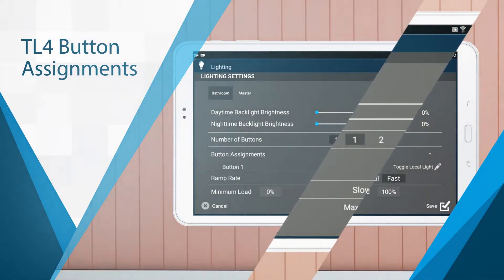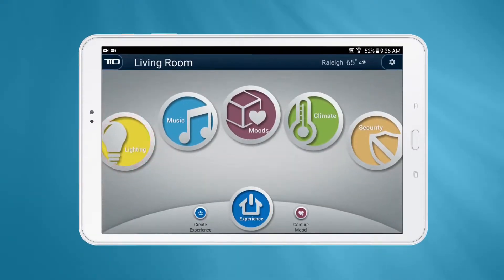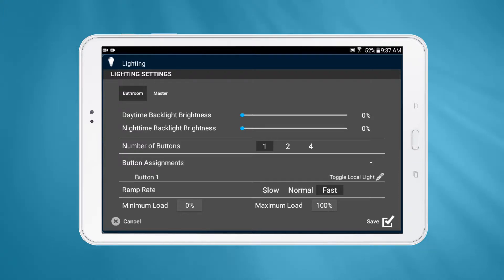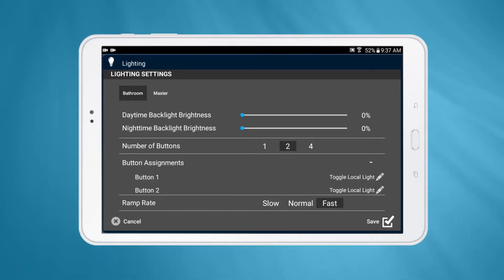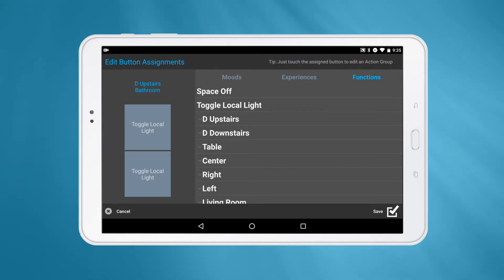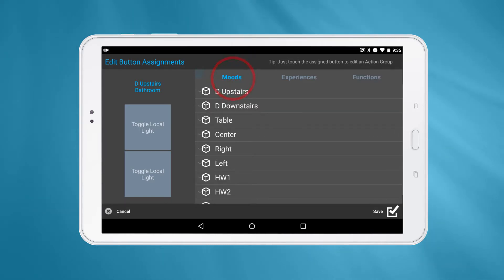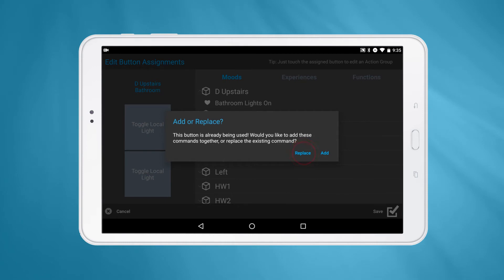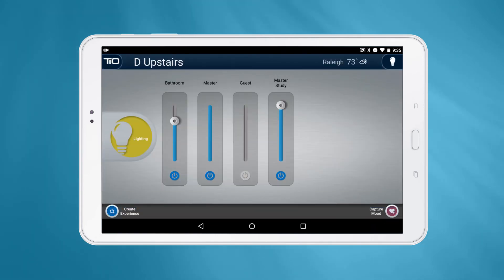TL4 Button Assignments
Instructions for assigning elements, moods, and experiences to different buttons on a TL4 light switch using the TiO home